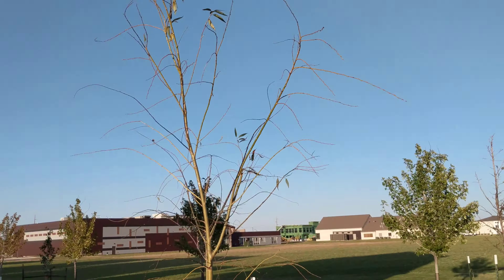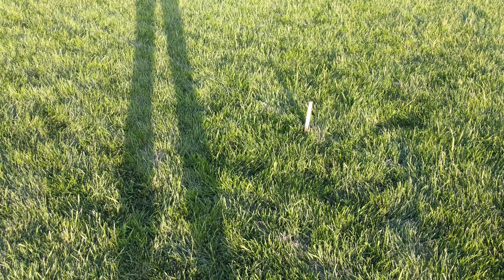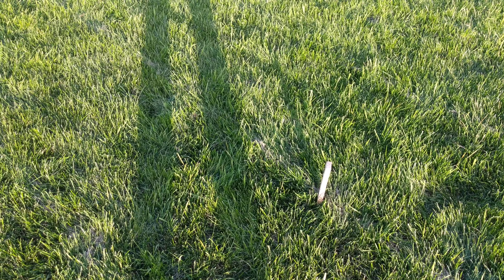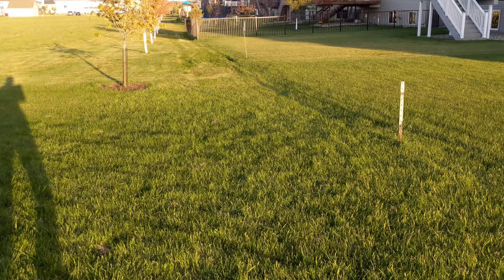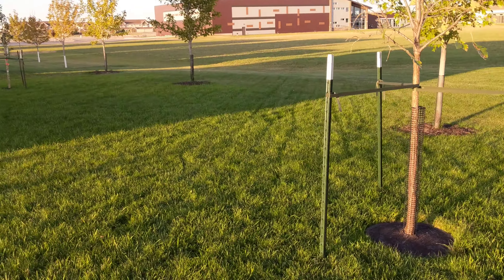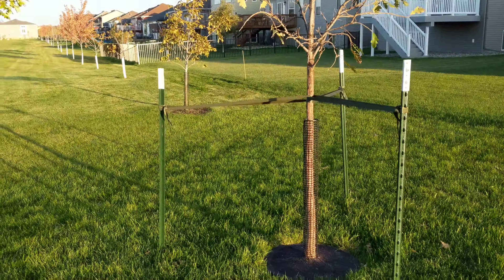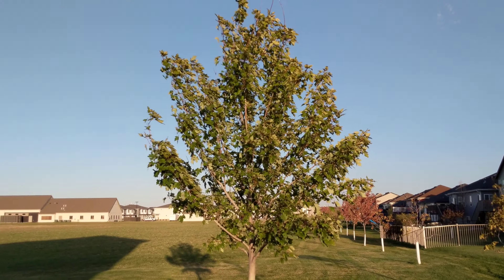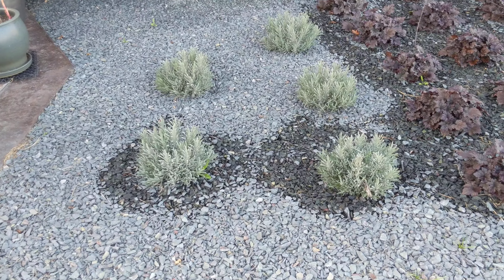McFamily landscaping 2020 #3